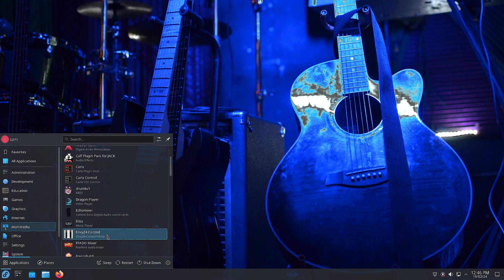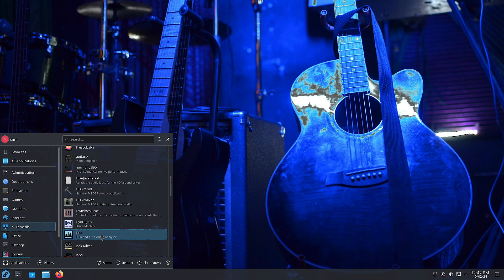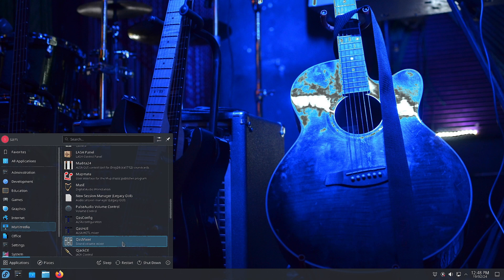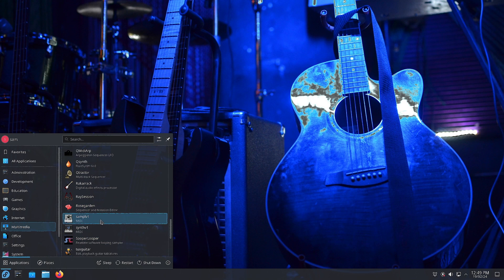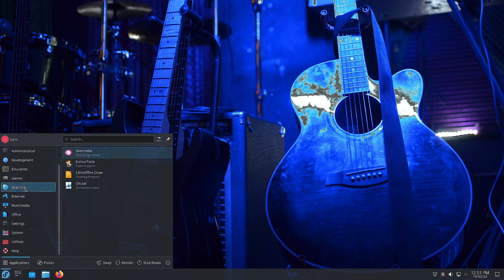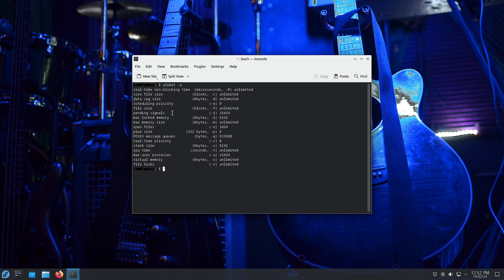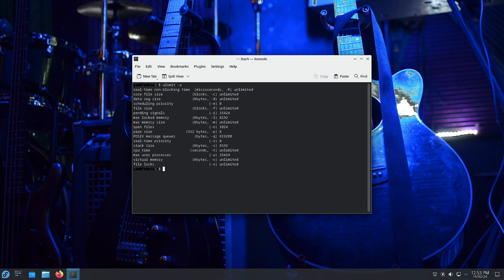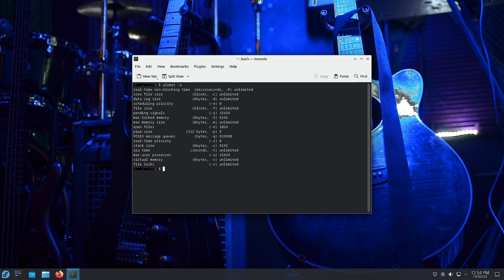Quick Look at Fedora Jam Applications and Low Latency System Tweaks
1) IT infrastructure consultancy and turn key project execution for SME's.
2) Install and maintain best suitable linux distributions for your corporate computer systems.
3) IT infrastructure maintenance and operations for SME's.
4) ERP Training.
5) IT training for freshers and trainees.

1) Personal tuitions for BCA, Computer Engineering and Technology students.
2) Install best suitable linux distributions for your personal computer systems.
3) IT consultancy for your personal and home needs.
4) Design and execution of networking and security for your home.